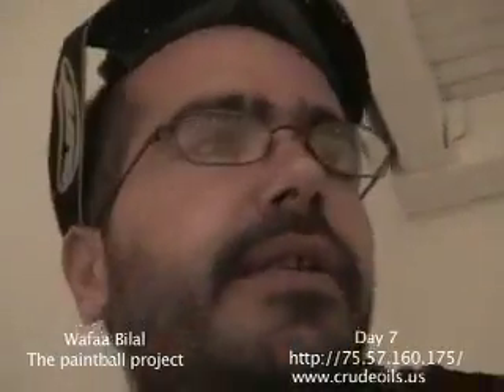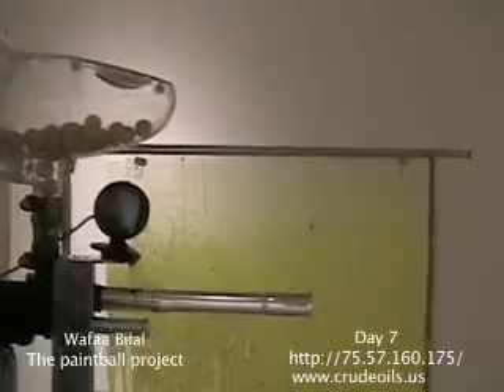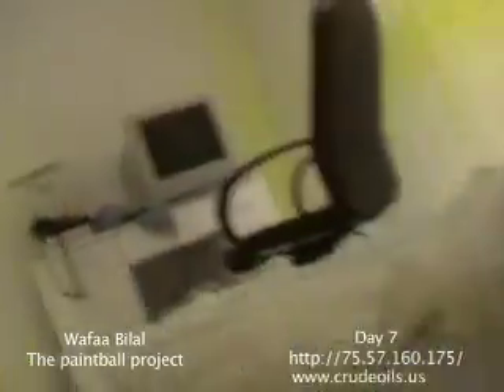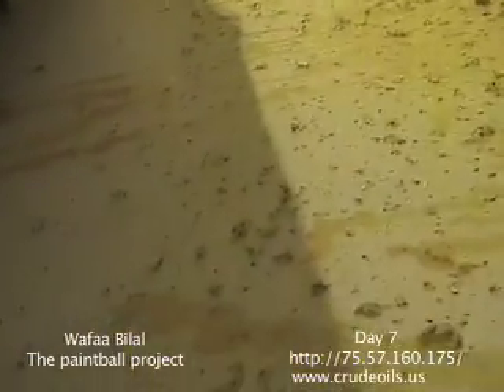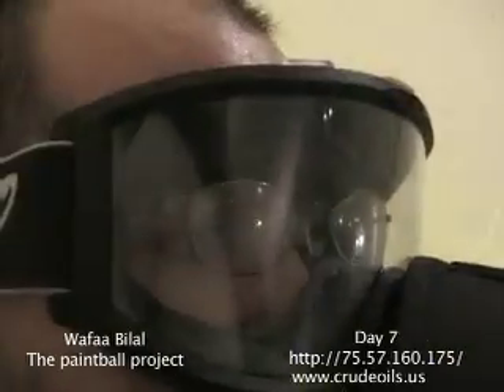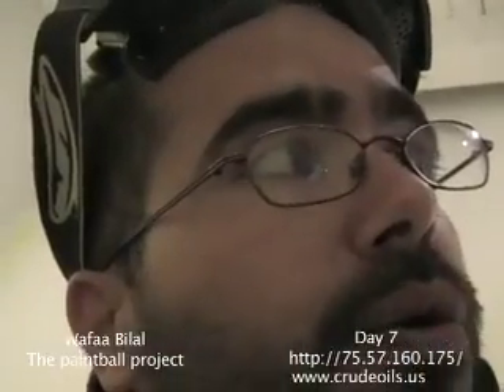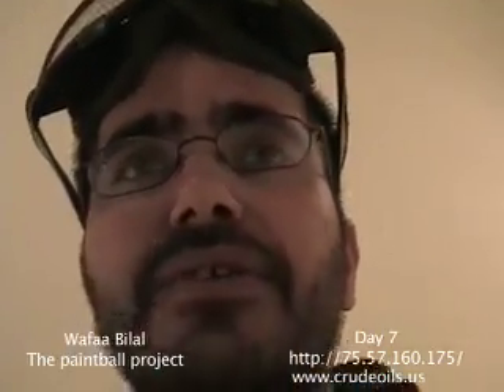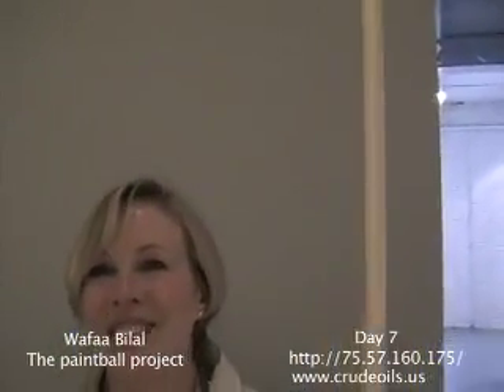The Paintball Project day 7.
Iraqi born artist Wafaa Bilal has become known for provocative interactive video installations. Many of Bilal's projects over the past few years have addressed the dichotomy of the virtual vs. the real. In Domestic Tension, viewers can log onto the internet to contact, or shoot, Bilal with paintball guns